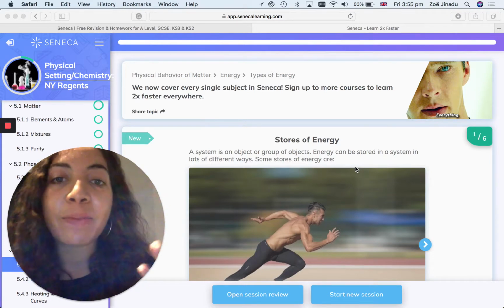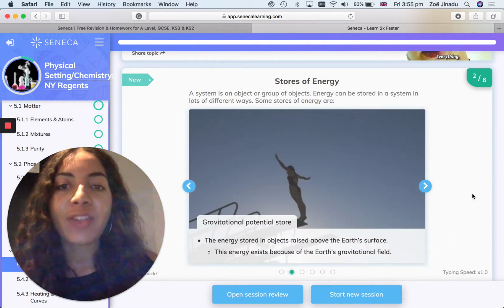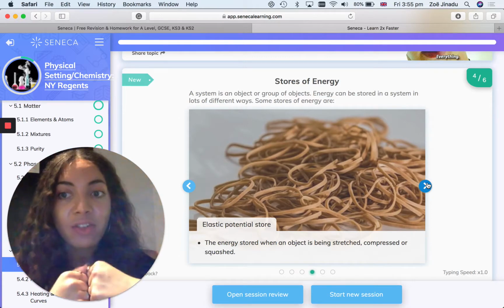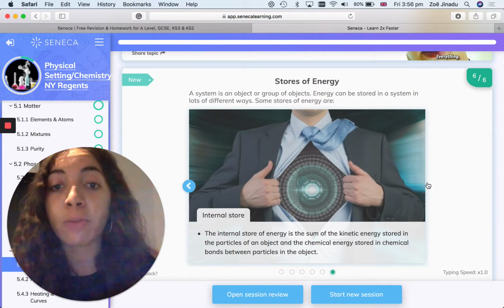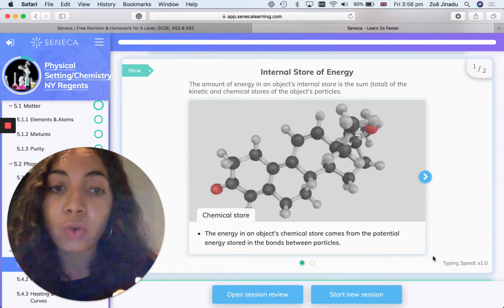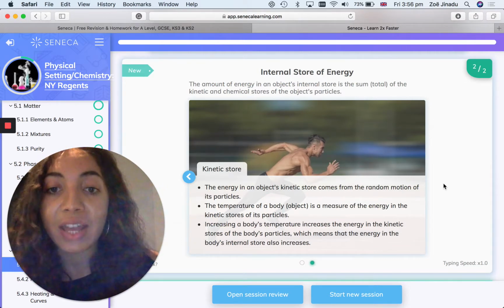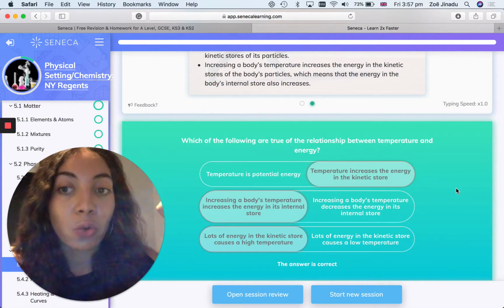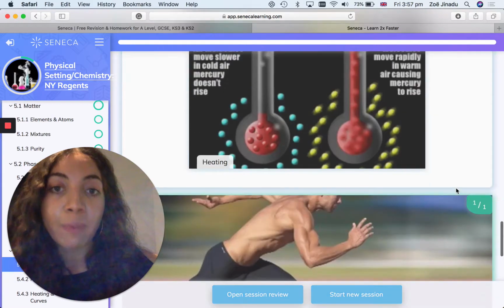Types of Energy - Physical Setting/Chemistry: NY Regents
Zoë goes over types of energy for the Physical Setting/Chemistry: NY Regents exam.